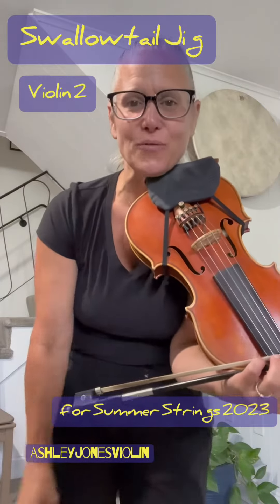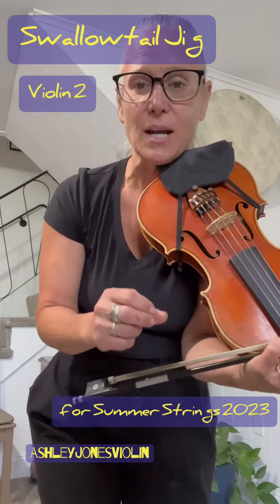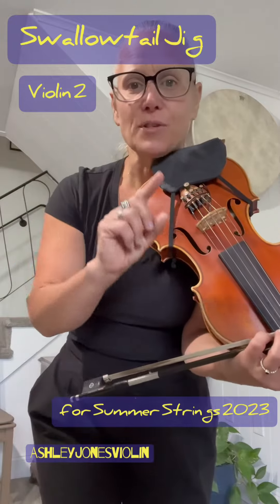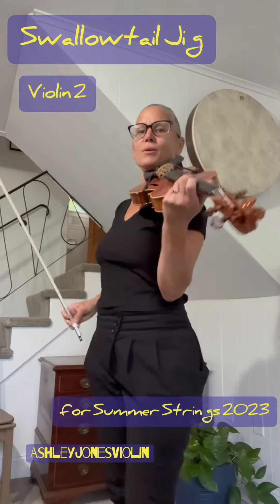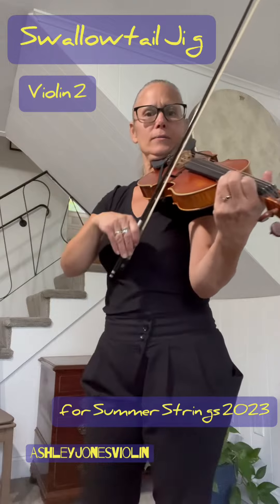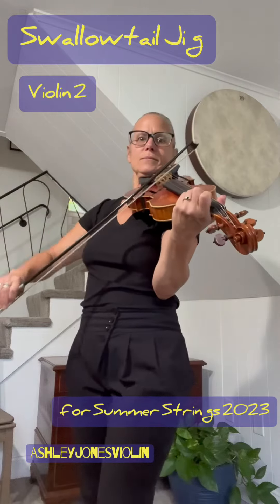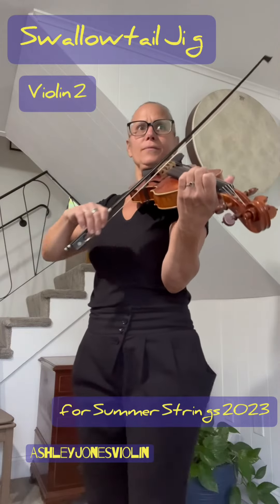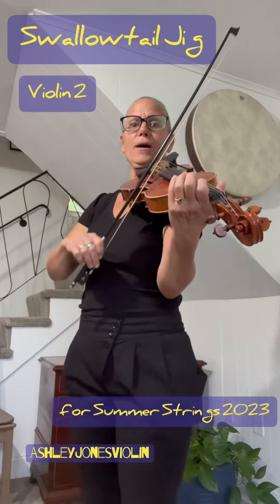Swallowtail Jig. Violin 2 (Slow-Mid-Faster tempo) for SUMMER STRINGS 2023